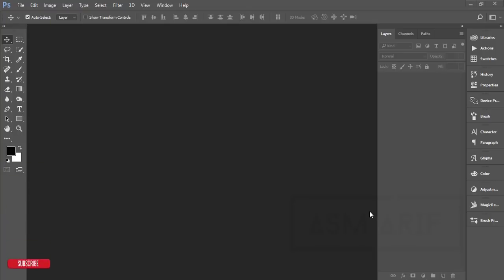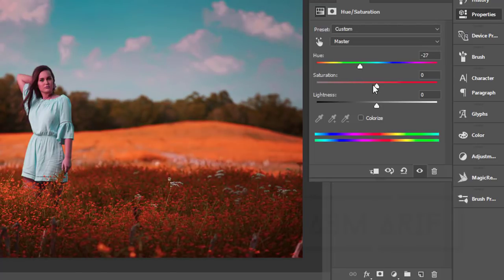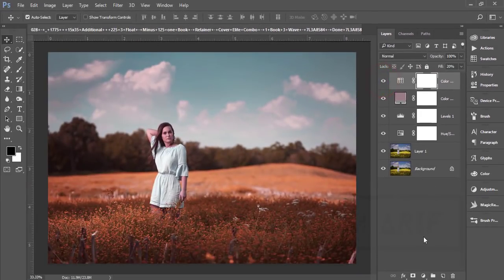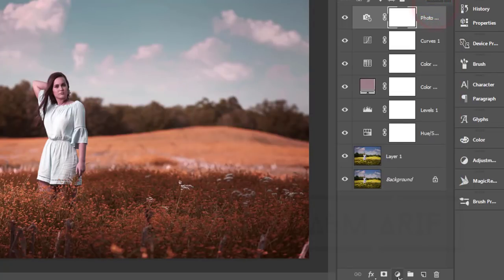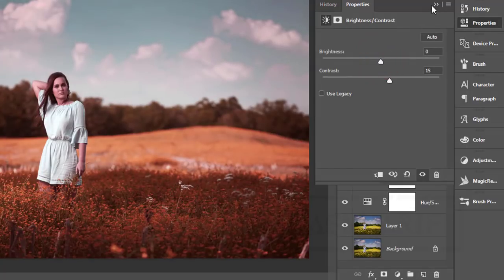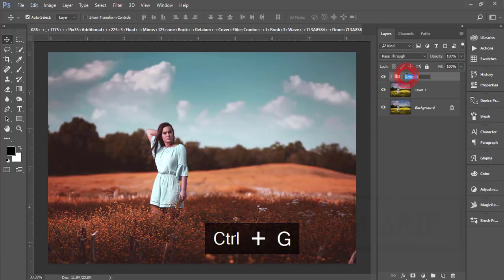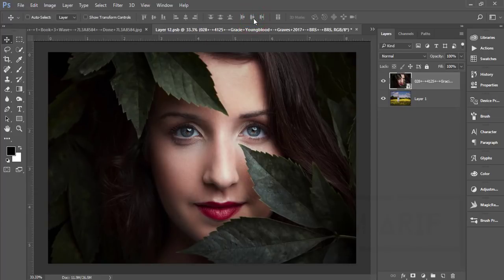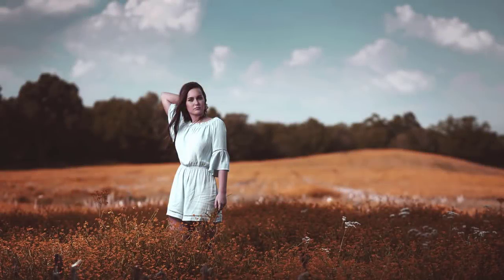Color Correction Photoshop action or Preset Download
Hi Everyone i am gonna show you a new thing today. Color Correction Photoshop action or Preset Download .